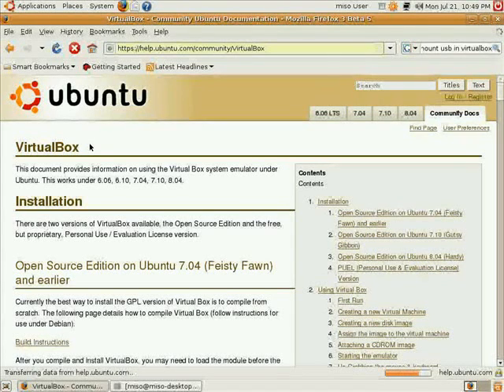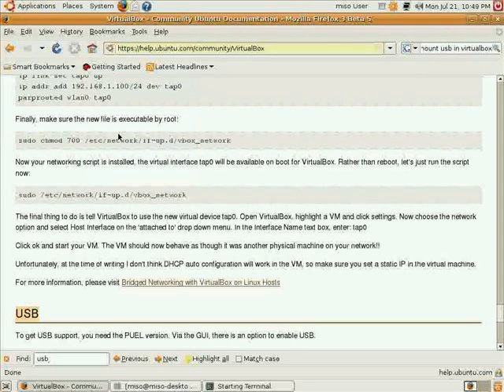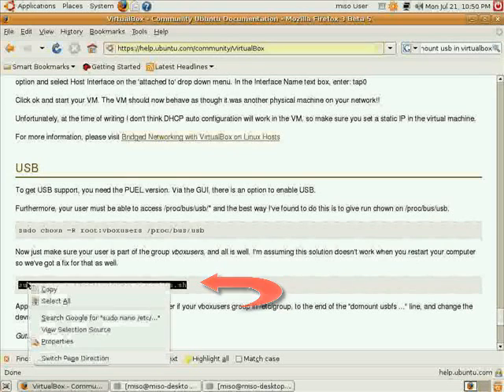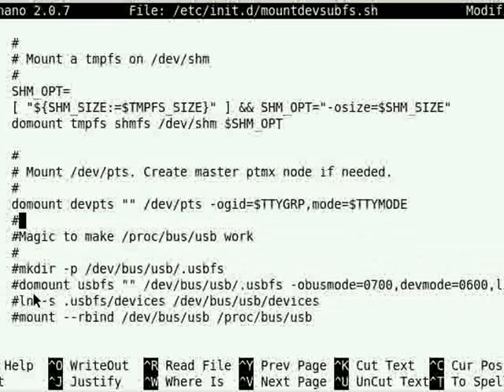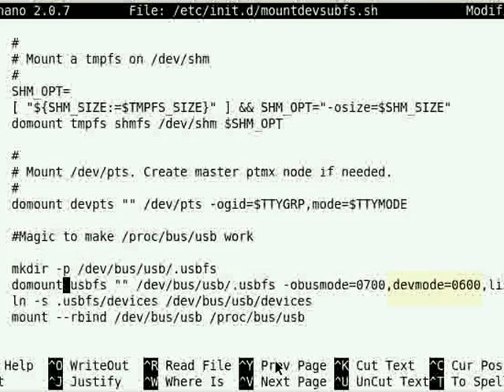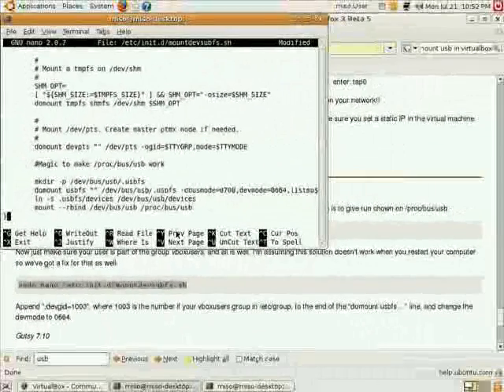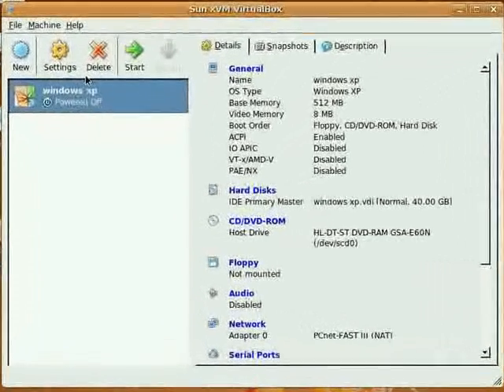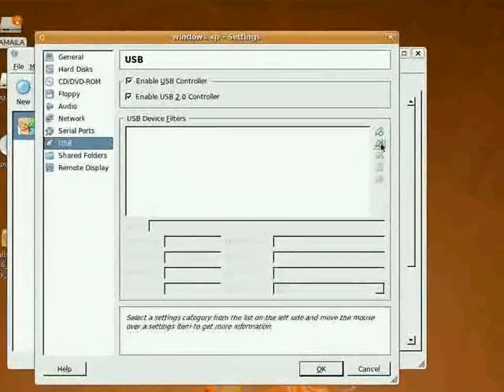How to mount usb in virtualbox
In this tutorial, I'll show you how to enable your flash drives in virtualbox